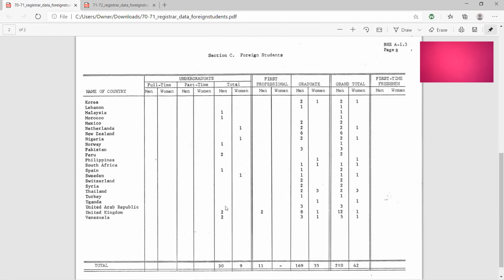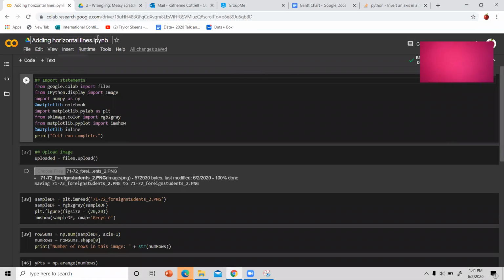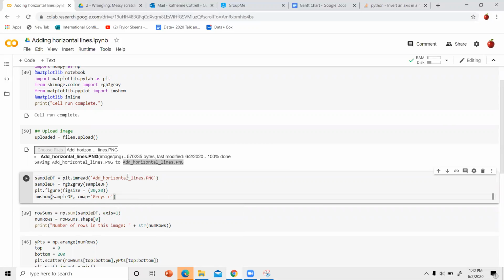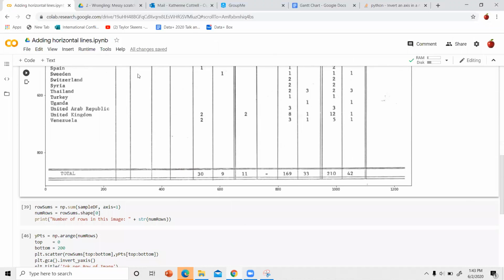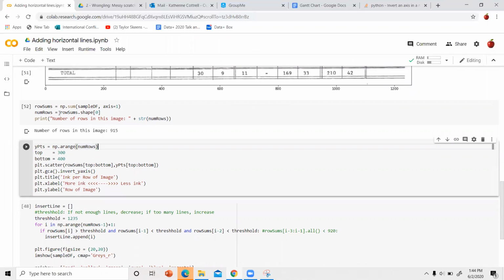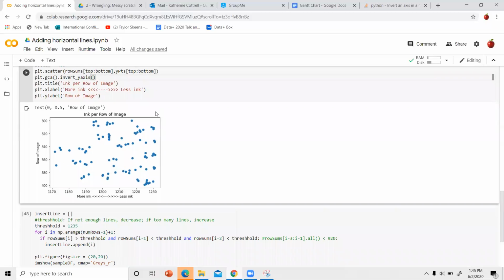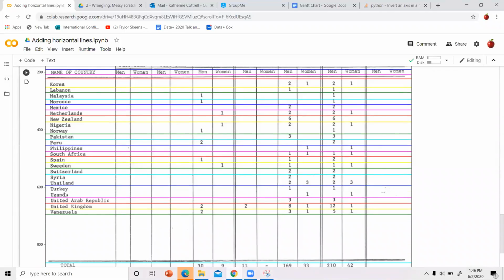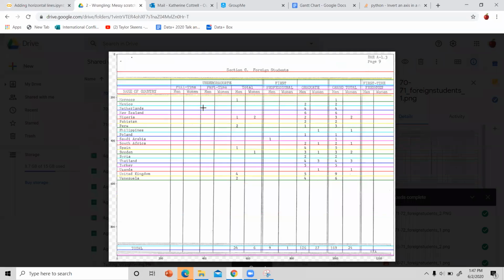Adding horizontal lines to a table